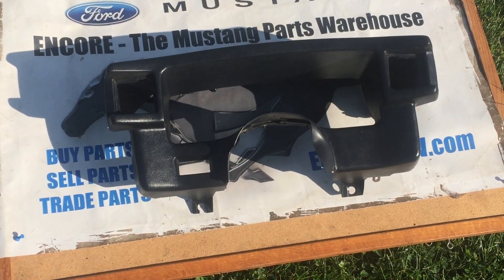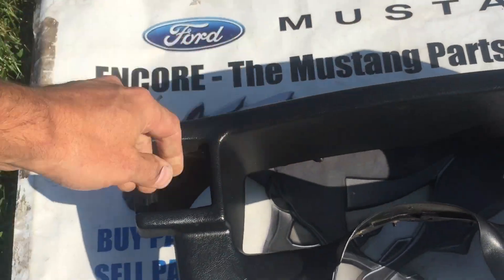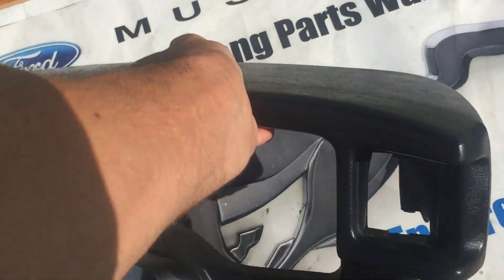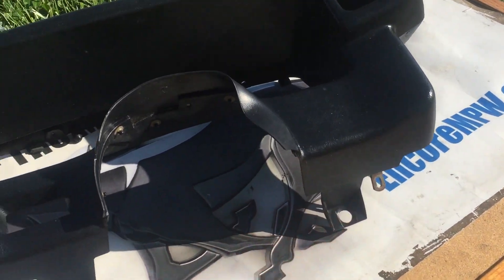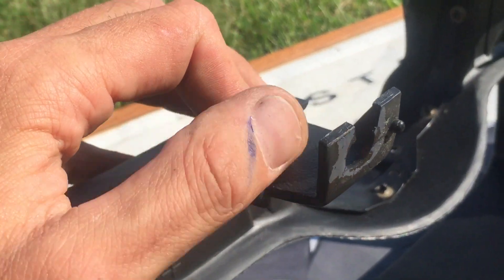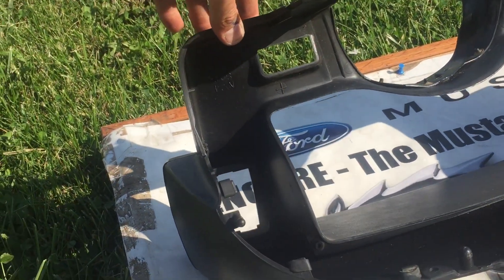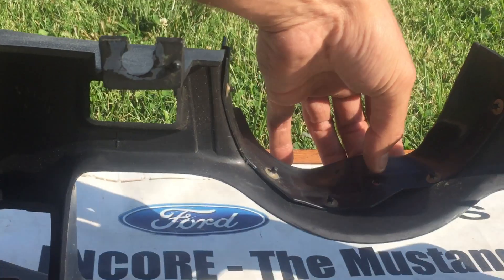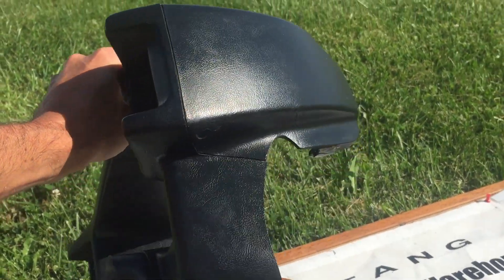RBT RIC 1990-1993 Ford Mustang Instrument Cluster Housing Gauge Bezel Foxbody Ebay OK?